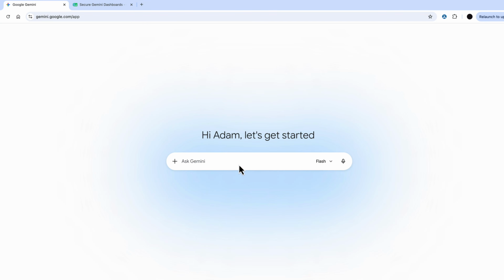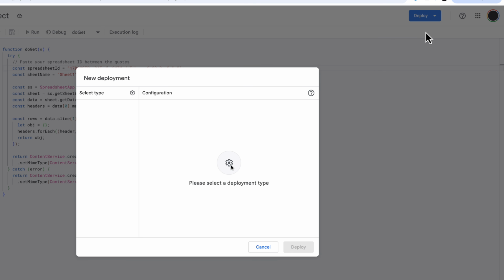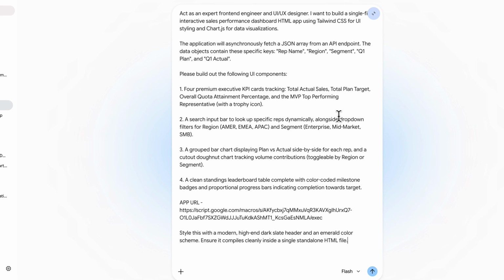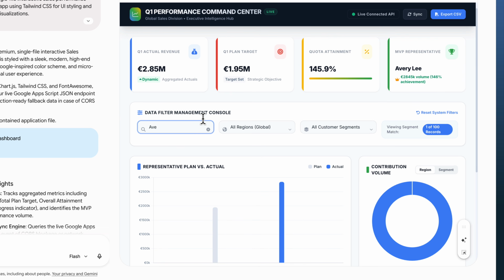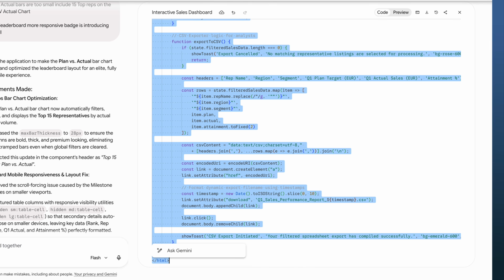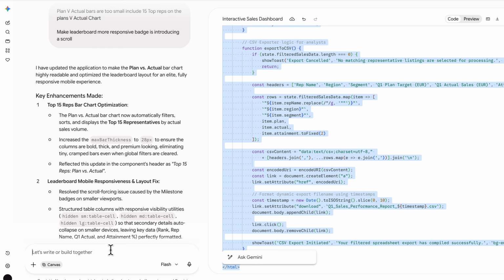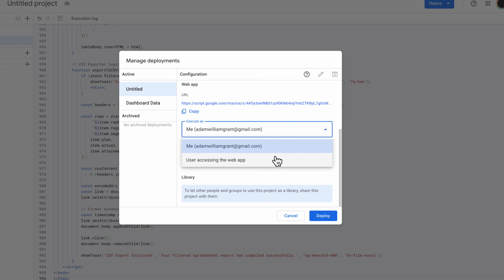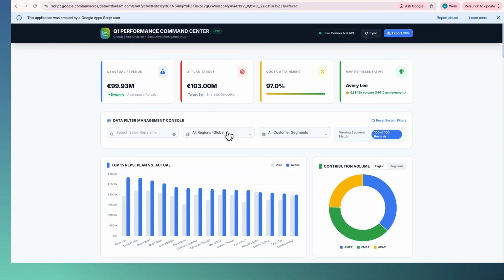Build Interactive Dashboards with Gemini 3.5 Flash and Apps Script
Build fully interactive dashboards with Gemini 3.5 Flash and Apps Script in this tutorial.
No data exposed, no shortcuts.

We'll explore creating interactive dashboards with dynamic KPI trackers and a robust live-offline sync engine. This video demonstrates two hosting options: Google Sites and native Apps Script HTML, making it perfect for anyone looking to enhance their data visualization with gemini ai.

Workflow: convert your sheet data to a secure JSON via Apps Script, feed it to Gemini for dashboard design in Canvas, then lock it down so only authorized users see live data.

Timestamps
0:00 Introduction
0:32 Setting up your Google Sheets data source
0:49 Converting sheet data to JSON with Apps Script
1:19 Deploying the JSON as a web app
2:09 Building the dashboard in Gemini 3.5 Canvas
3:14 Reviewing the live dashboard: KPIs, filters, charts
4:26 Hosting Option 1: Embed in Google Sites
5:08 Hosting Option 2: Native Apps Script HTML web app
6:27 Locking down security and execute as accessing user
7:08 Testing sandbox mode and use cases

Adam is a Business Systems Analyst at Google and teaches self-taught analysts and data professionals how to build practical, repeatable workflows using Google AI tools — Gemini, NotebookLM, AI Studio, BigQuery, and Google Workspace. Real use cases, no hype.